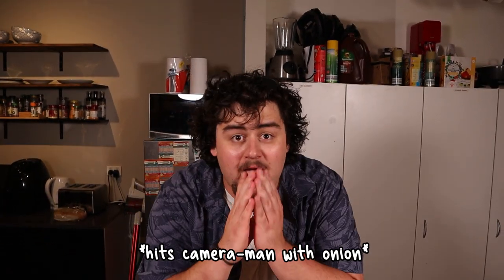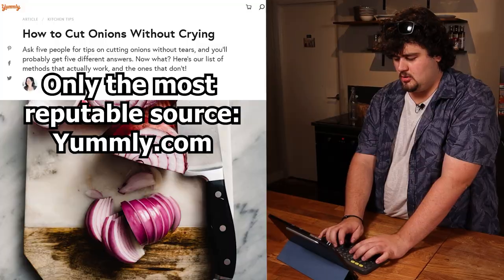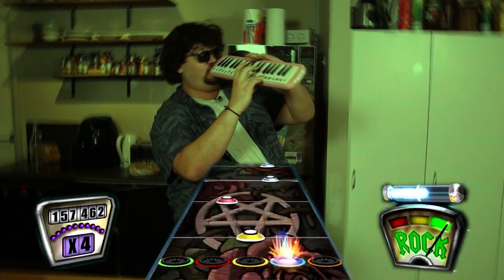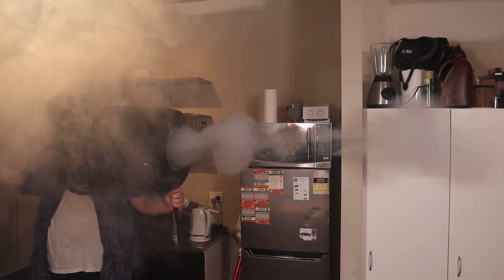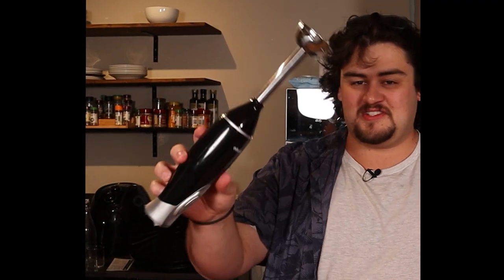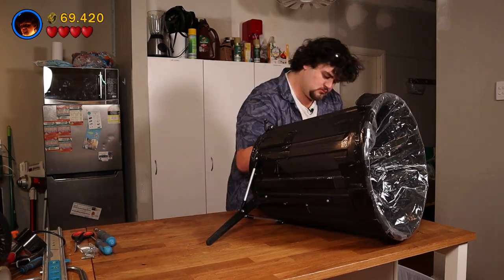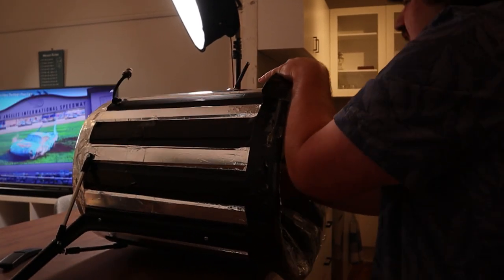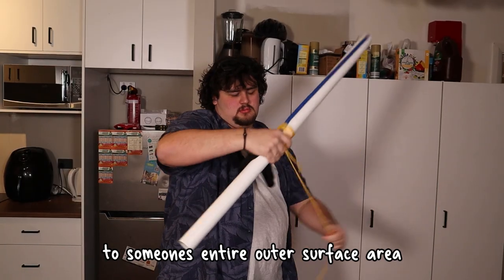Can You Turn Onions Into Tear Gas?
Can you harness the power of cutting onions into any sort of an effective weapon? Maybe.